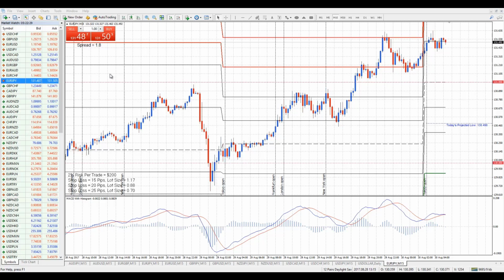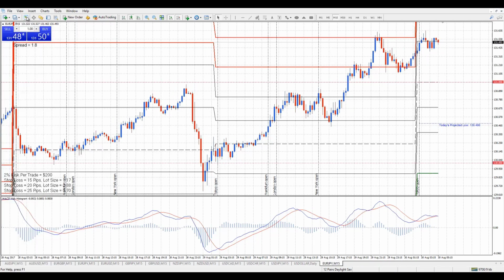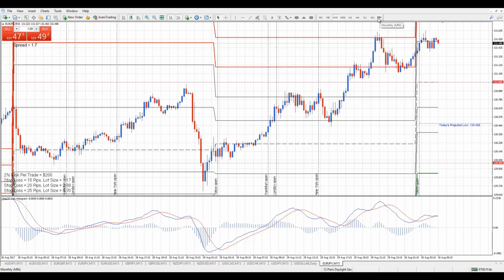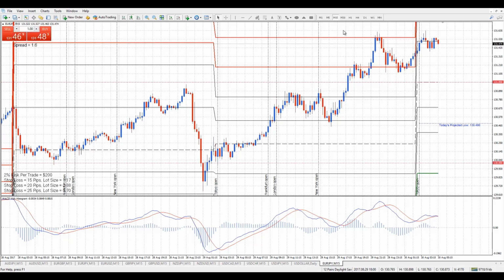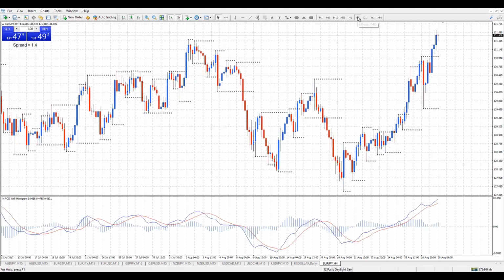MT4 Tutorial | How To Change The Time Period On A Chart